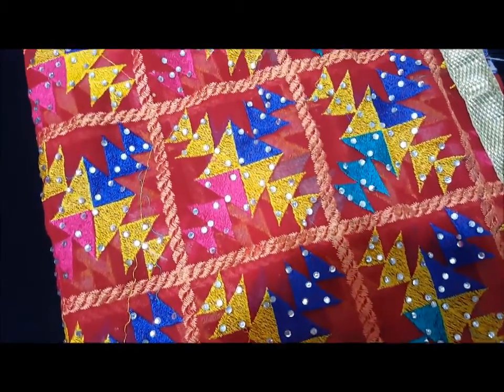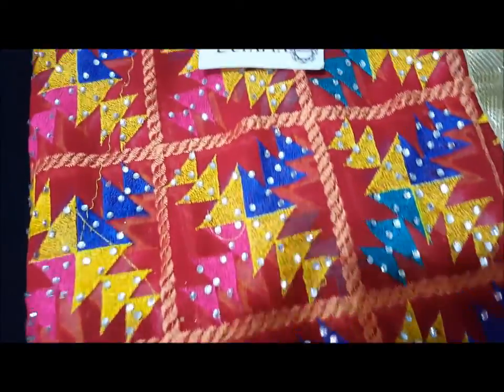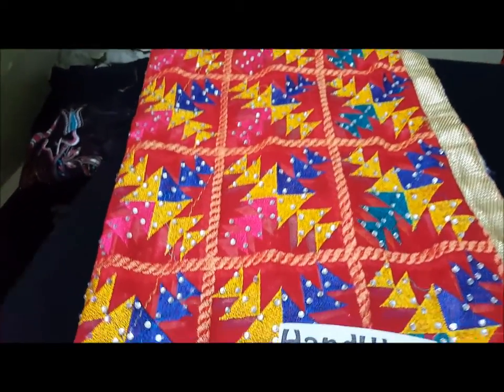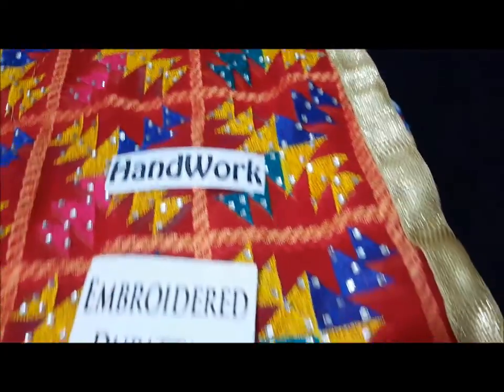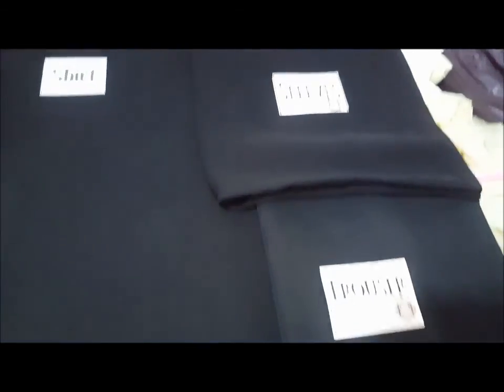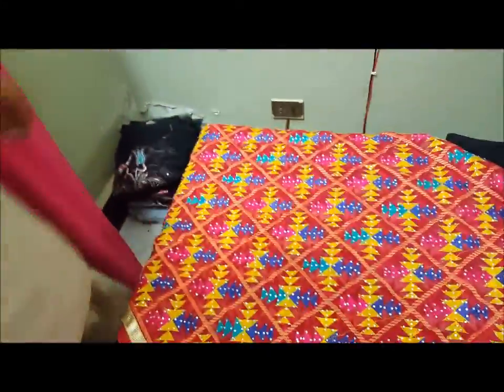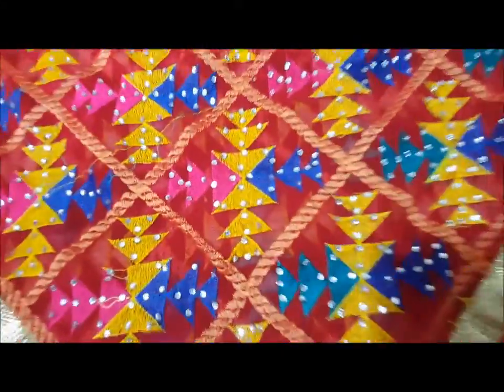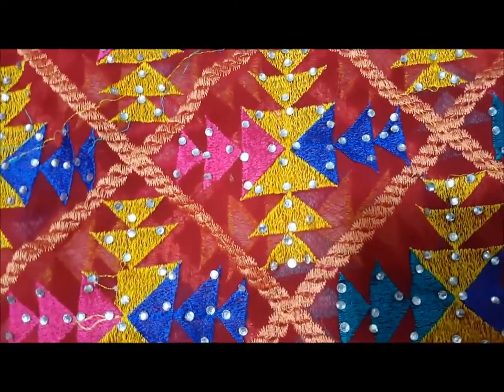201239-Black Phulkari Dupatta Dress-D01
Fabric Details :
•Shirt : Chiffon
•Dupatta : Chiffon
•Trouser : Soft Malai

Embroidery Details :
•Embroidered Handwork Dupatta

Unstitched